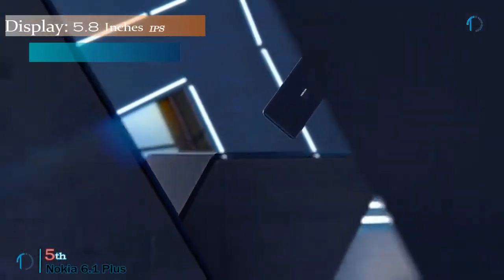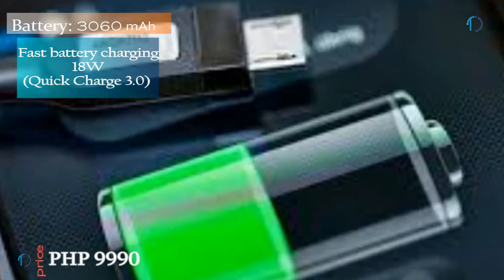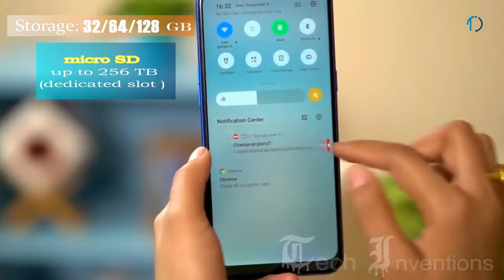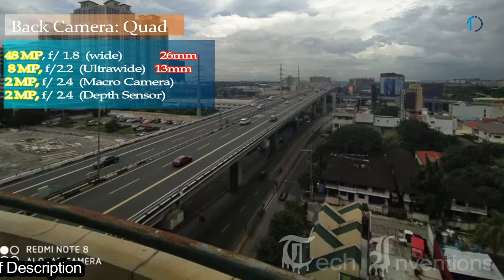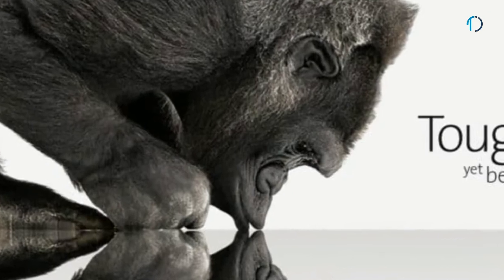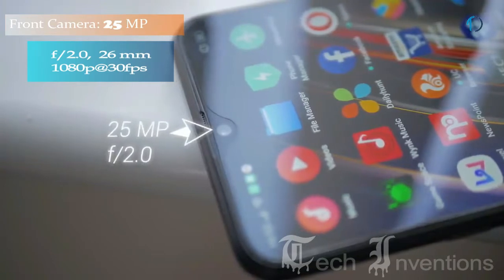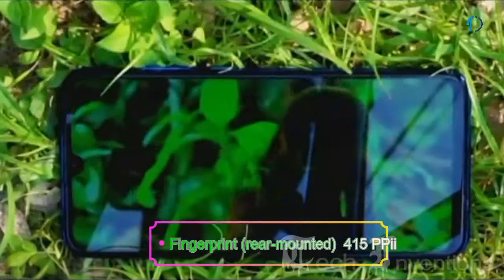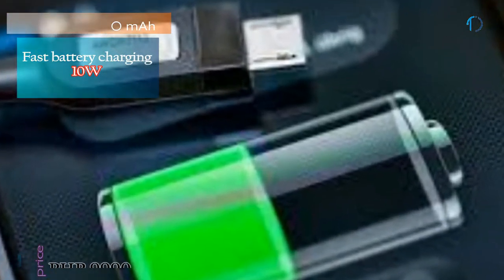TOP 5 Best smartphones Under PHP 9999 2019-20